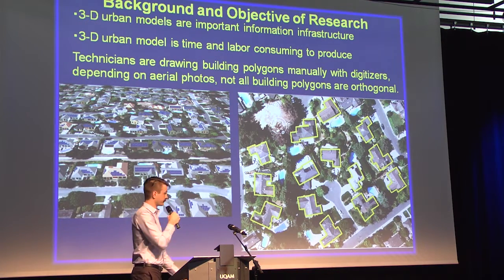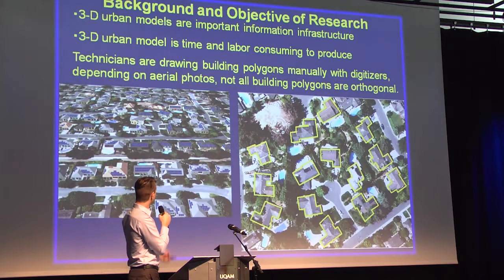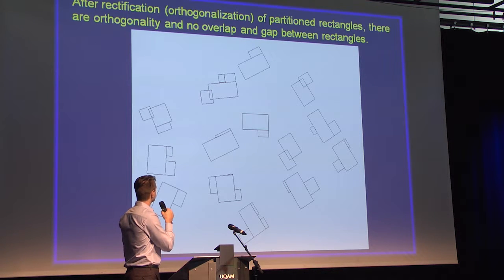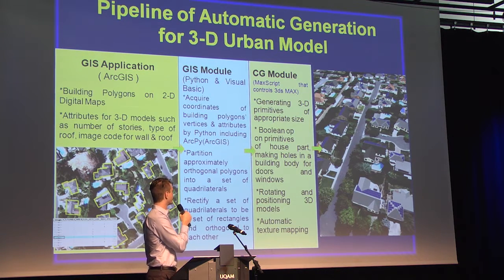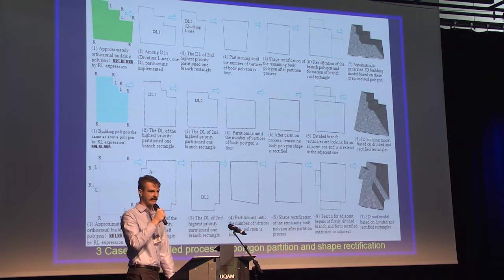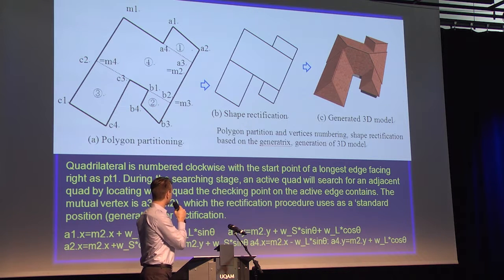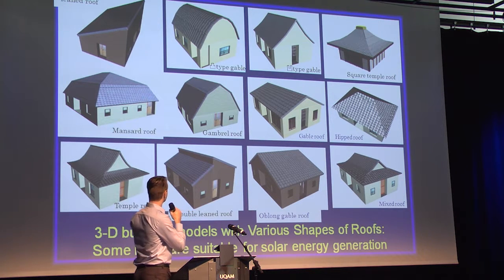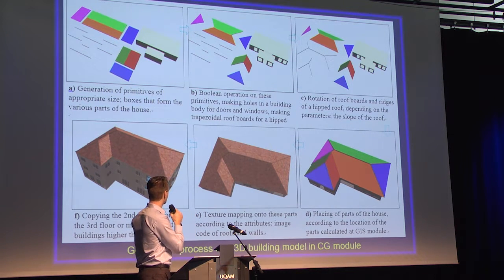Géomatique 2017-SOT-Martin Wallace, Roof Damage Assessment from Automated 3D Building Models